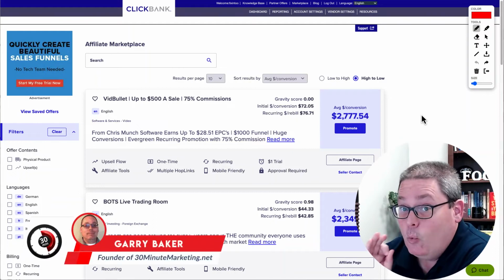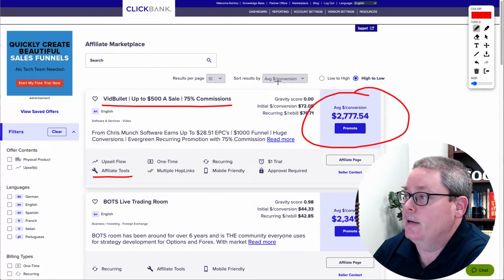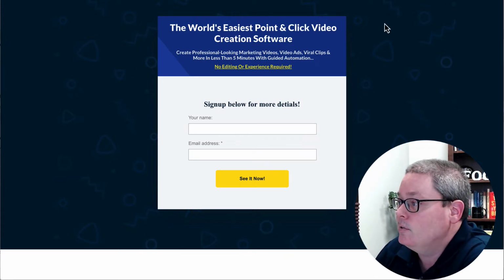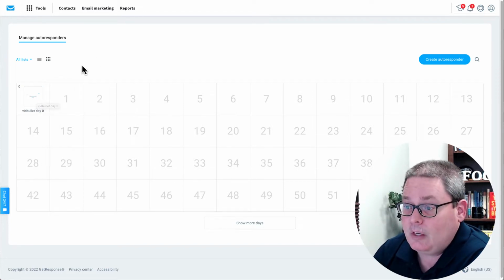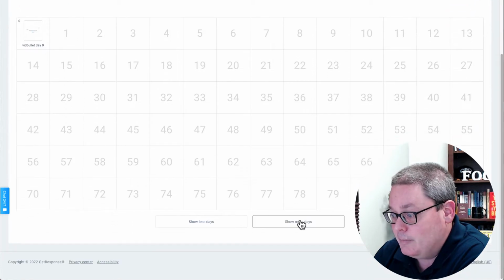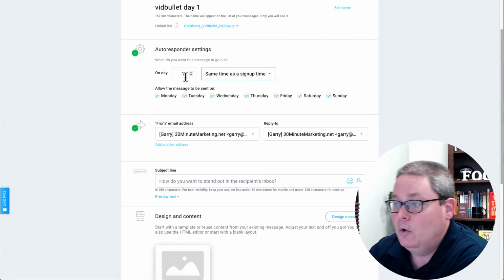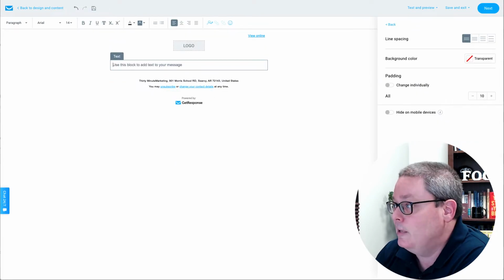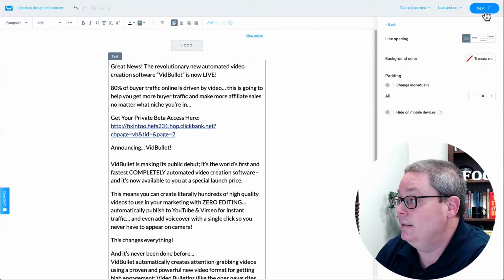Affiliate Marketing Strategy Using Email Automation to Make More Money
✅ Let Me Show You How My Simple T.O.P. Strategy & Easy To Use Tools Have Made Me $33,094.22 (and counting) From One Online Marketplace!

This tutorial on affiliate marketing email list building is the best way to make more money, and is the start to build passive income online. Let's take a look at a high ticket affiliate product on Clickbank and how to automate the email follow up to increase conversions and earn more commissions as an affiliate marketer.